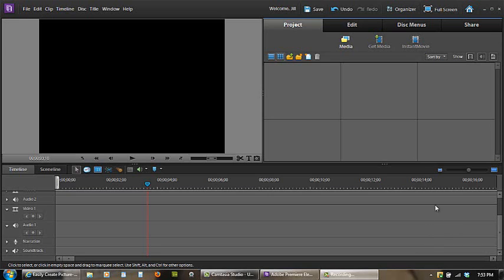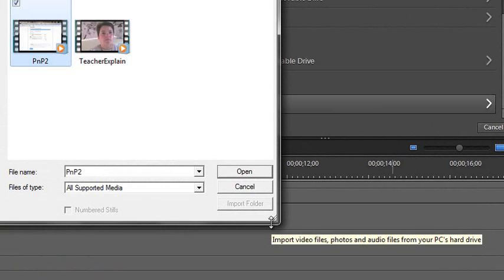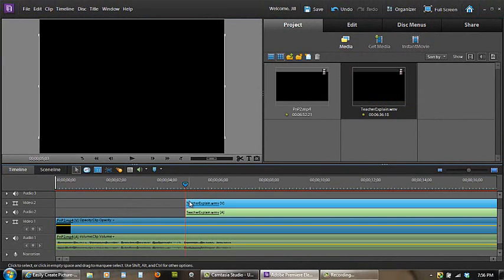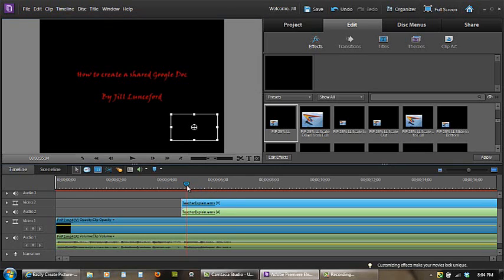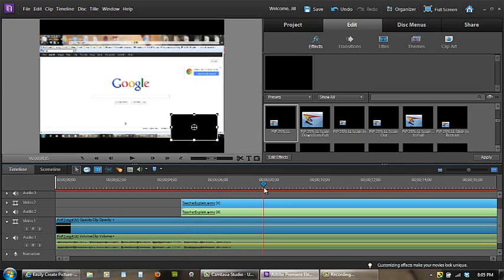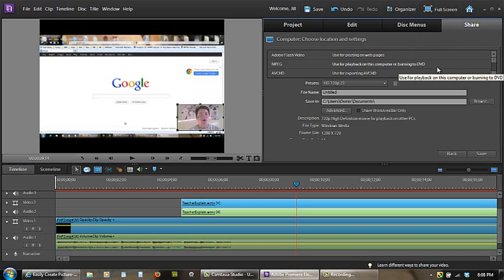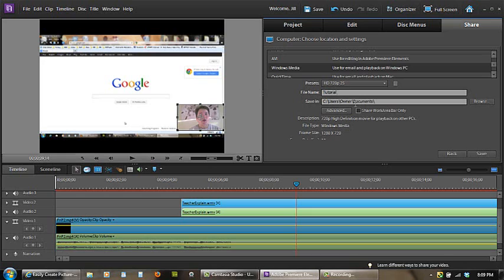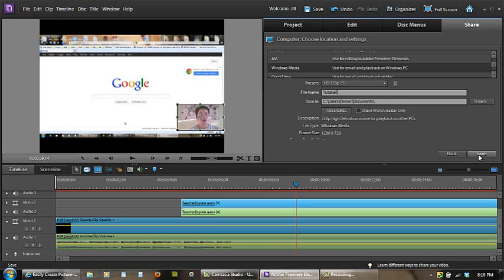Shared Google Docs_PIP - Part 2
This video discusses the process of creating a PIP video using Adobe Premier 10.